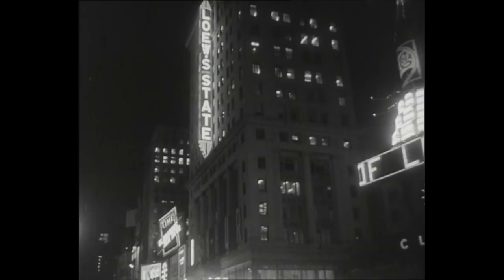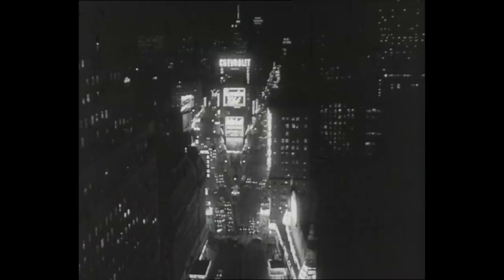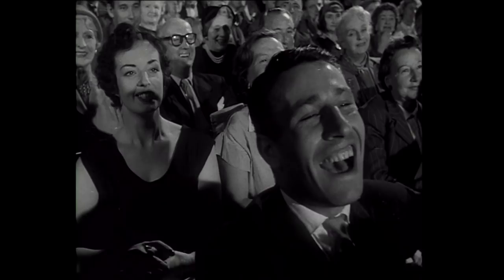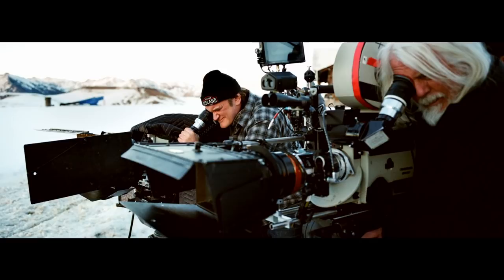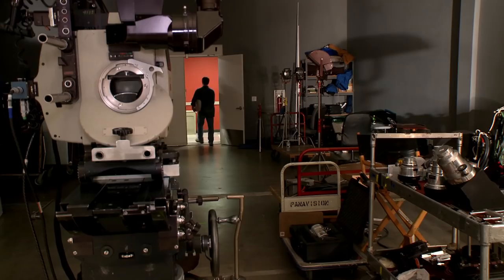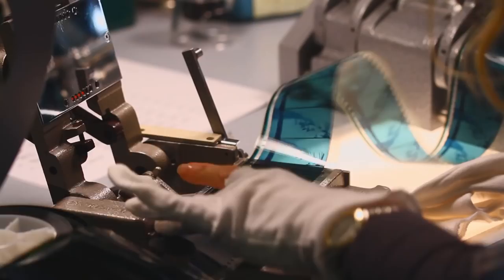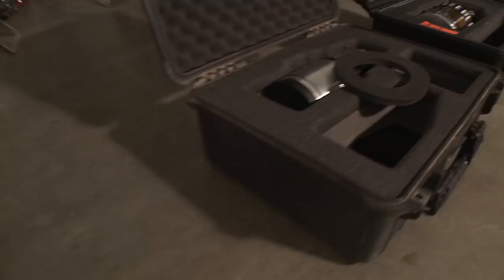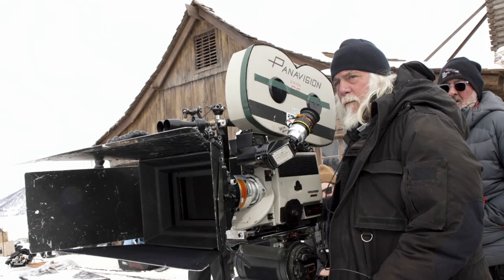The Hateful Eight Featurette - Ultra Panavision (2015) - Quentin Tarantino Movie HD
In post-Civil War Wyoming, bounty hunters try to find shelter during a blizzard but get involved in a plot of betrayal and deception. Will they survive?

The Fandango MOVIECLIPS Coming Soon channel is the destination for movie clips, interviews, trailers, TV spots, behind-the-scenes videos, and all promo content for the hottest new movies. Fandango MOVIECLIPS Coming Soon has all the newest content in one place. Good luck getting any work done once you start poking around this channel.